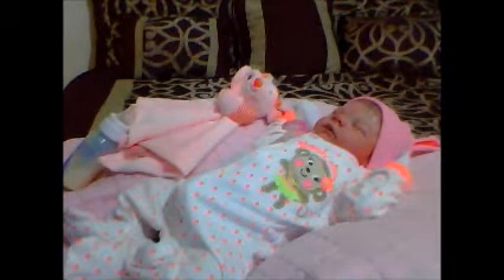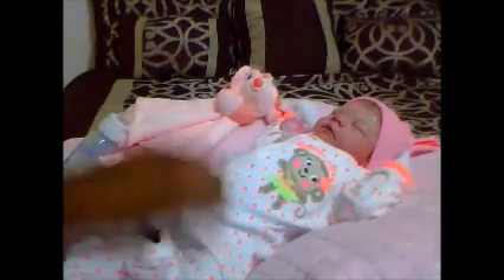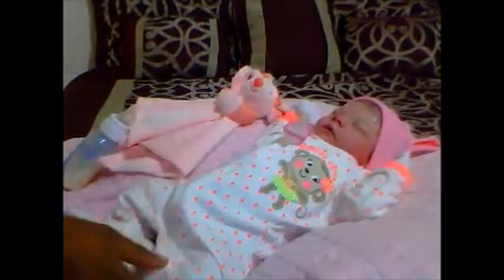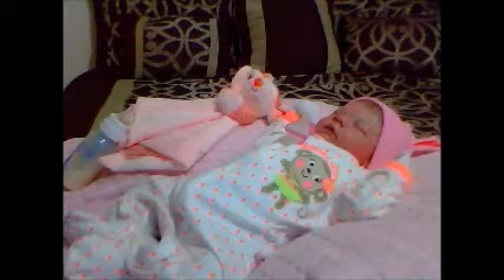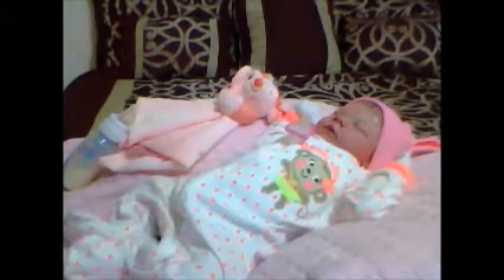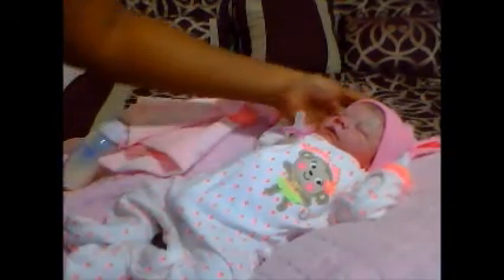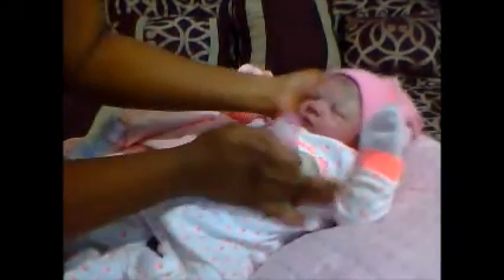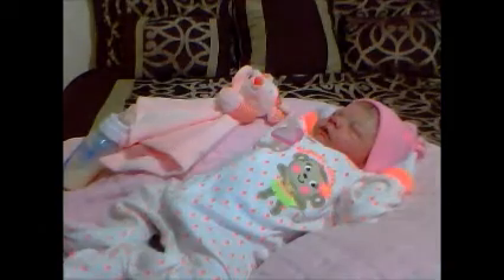SILICONE BABY LEIGH BY CLAIRE TAYLOR POTN :)